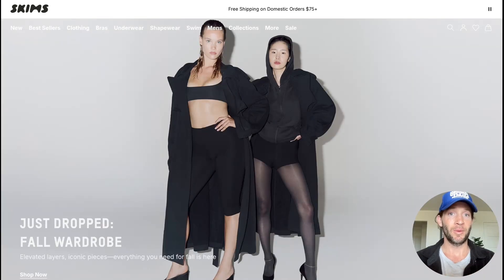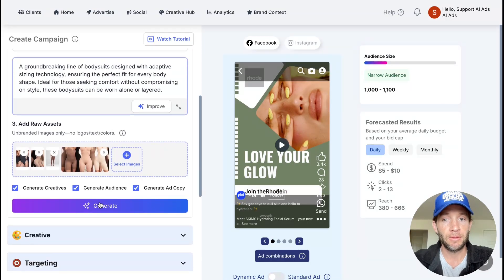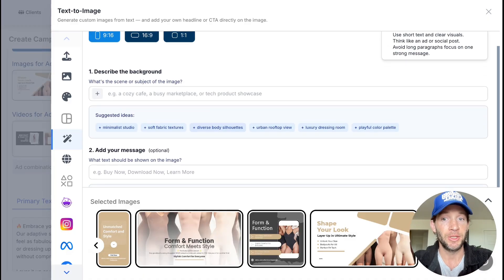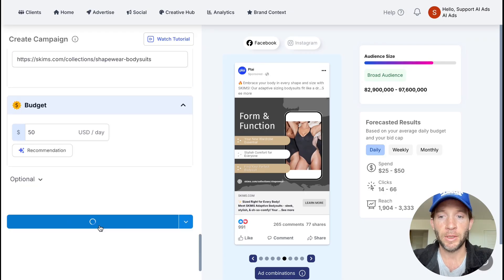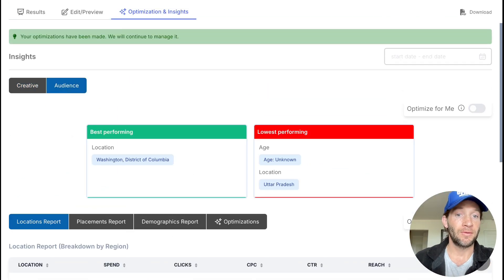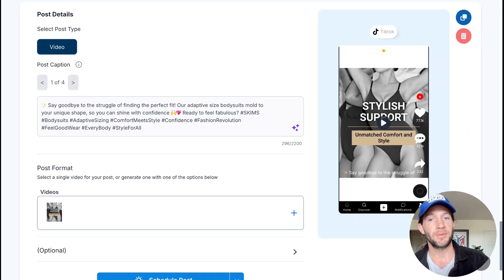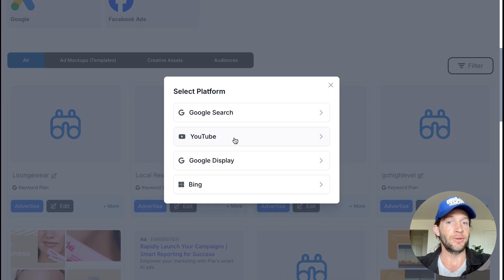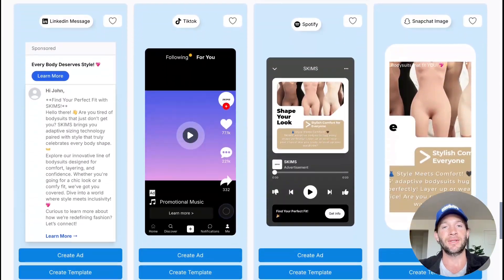AI Launches Skims Ads + Social Media Posts Instantly | Plai Demo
See how AI launches Skims ads and social media posts instantly across Google, TikTok, Instagram, Facebook, YouTube, LinkedIn, and more. 🚀 This Plai demo shows how fast brands can create, launch, and optimize ads + posts everywhere in seconds.

With Plai AI, you can run digital marketing campaigns across every platform without the complexity. Create ads and social media posts, manage targeting, and turn on automatic optimizations — all from one place.

Whether you’re growing an ecommerce brand, a small business, or running campaigns for clients, Plai makes marketing simple. Launch your ads + social posts everywhere in just a few clicks.

00:00 Intro
00:11 Brand Context
00:53 Add products/services
01:14 Generate your ads
04:31 Launch across platforms
04:53 Results and Optimizations
06:46 Generate social media posts
07:48 Full creative suite
08:12 Audience research tools
09:07 Manage existing ad campaigns
09:28 Manage multiple brands, locations, and clients
09:44 Products/Services deep dive
10:08 Closing